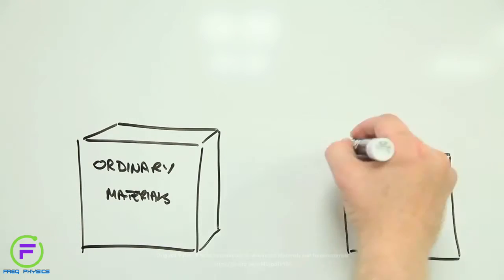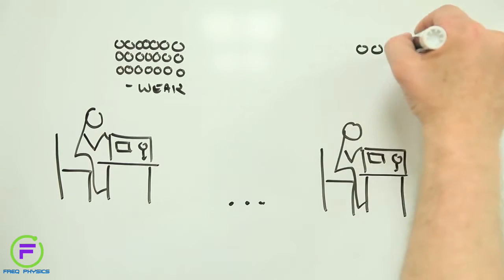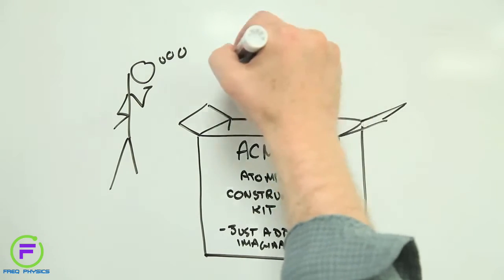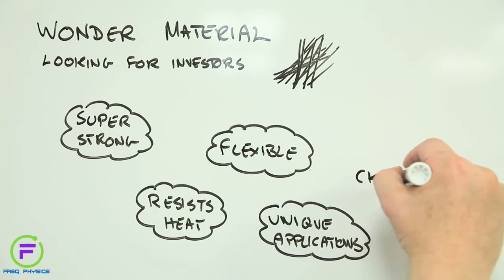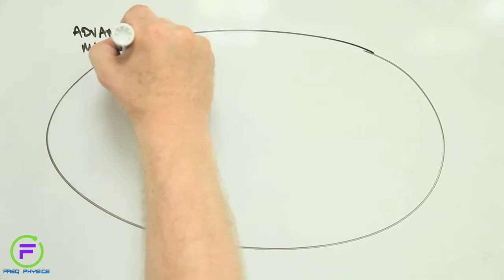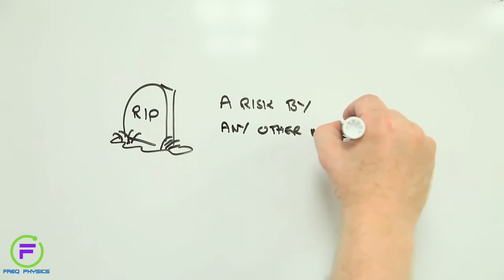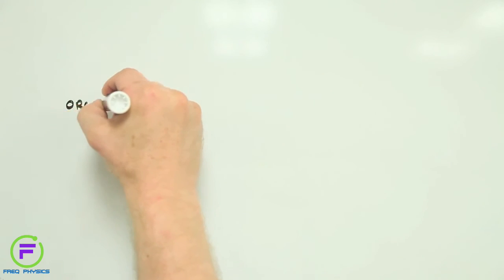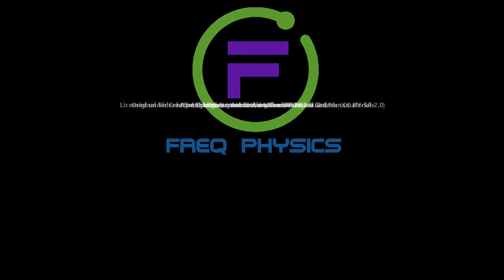Basics of Advanced Materials and Nanomaterials